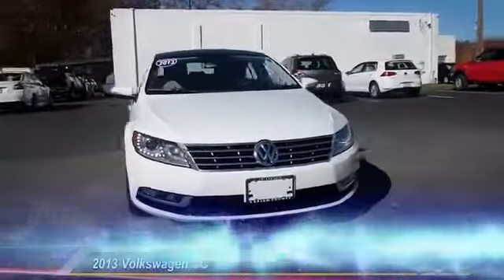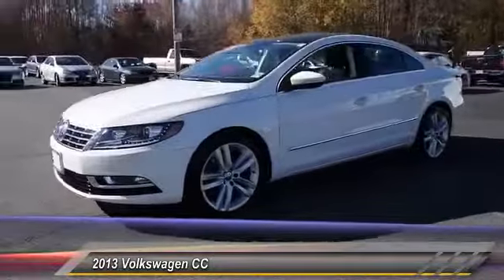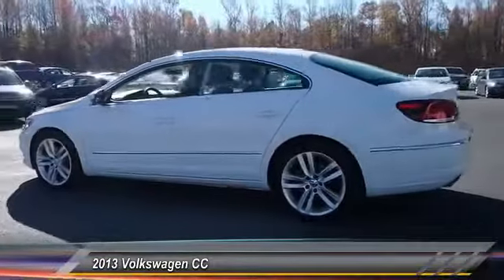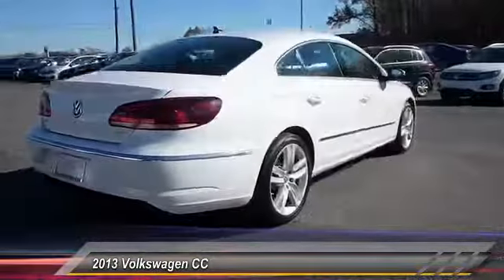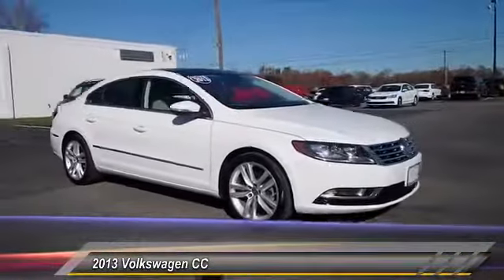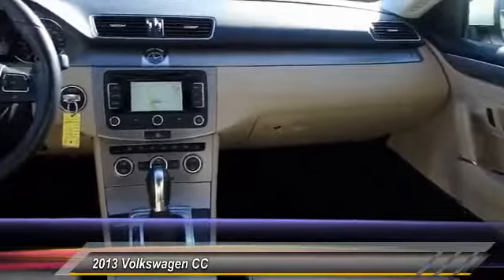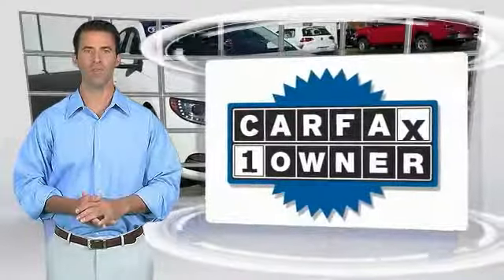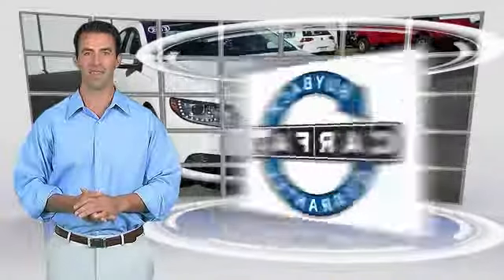2013 Volkswagen CC Visit our NJ VW Dealer for incredible savings on New Jersey New &amp; Used Volksw